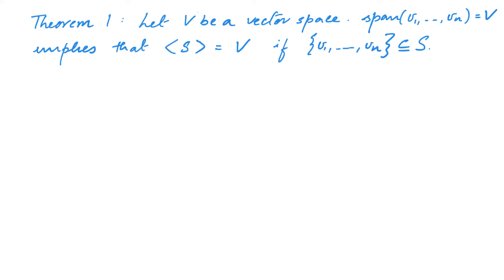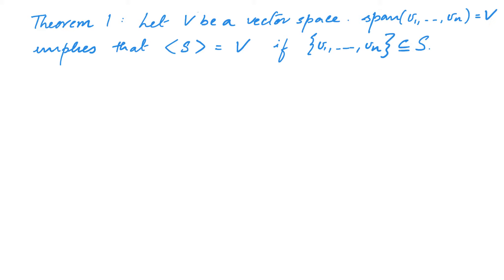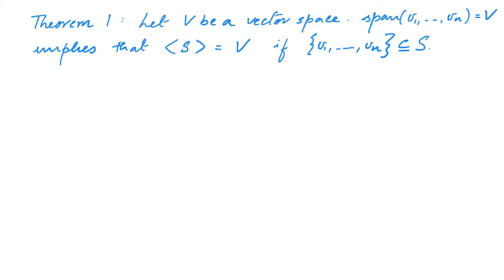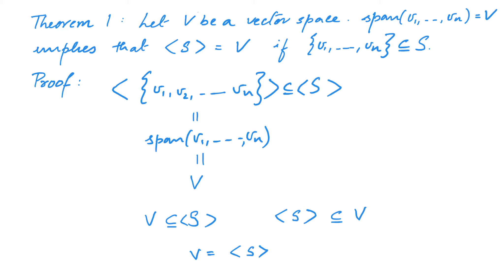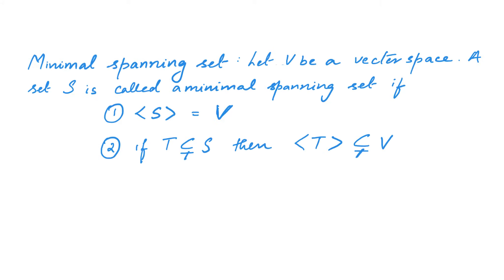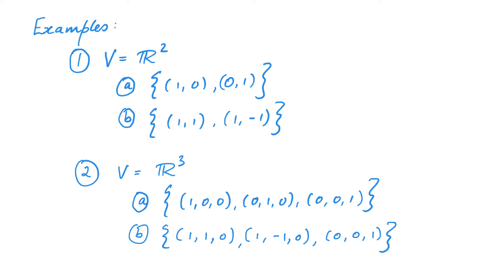3.4 Minimal spanning sets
This is a course on Linear Algebra given online at Azim Premji University during the pandemic.